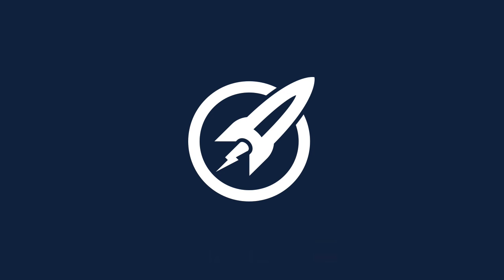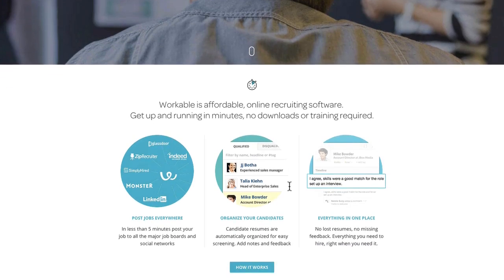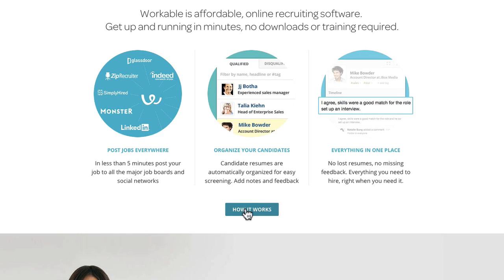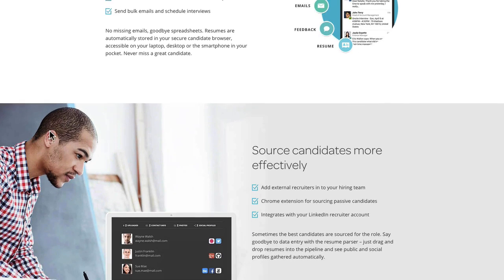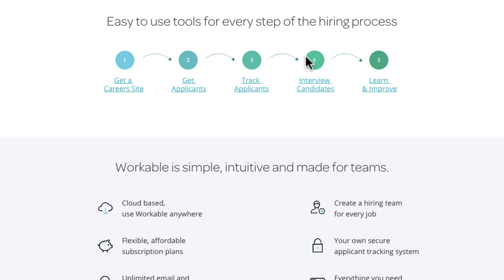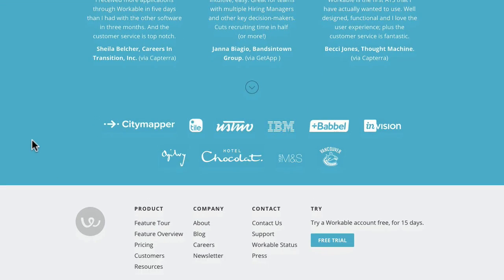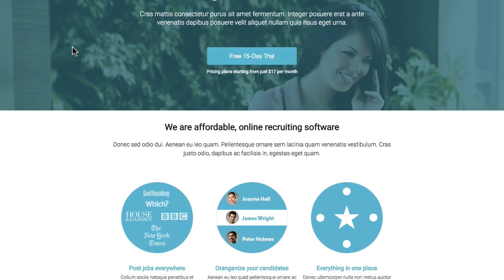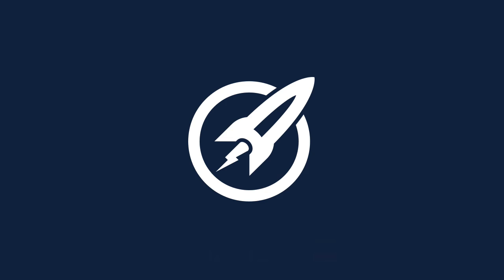OptimizePress Teardown Workable Overview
In this video we show you the template we are going to build based off the Workable.com website

The complete video shows all the steps taken to build different elements, fonts, testimonials and more.

You can follow the rough guide over on the blog